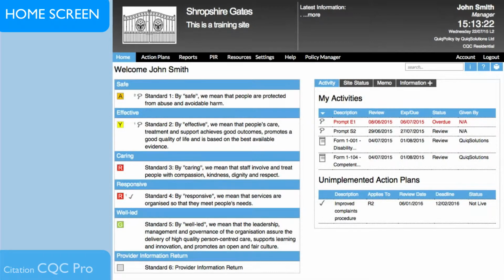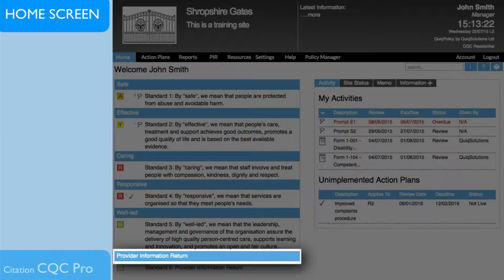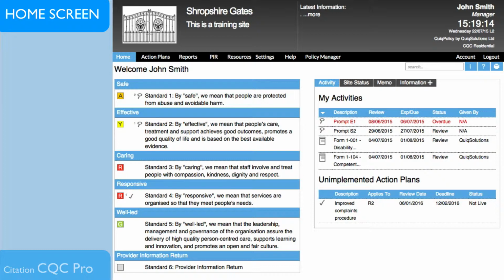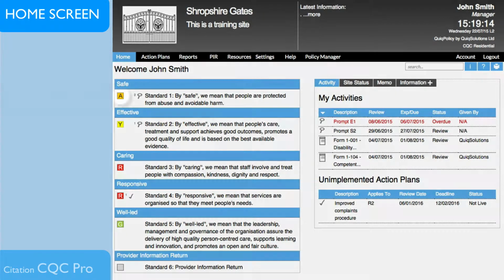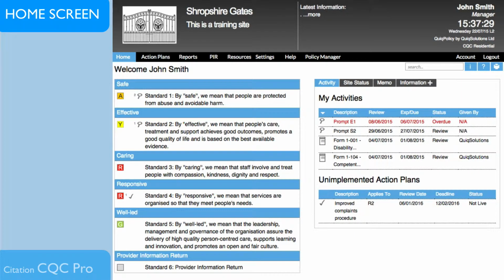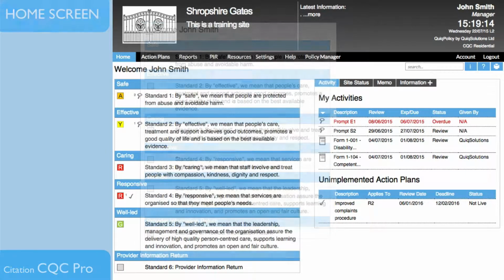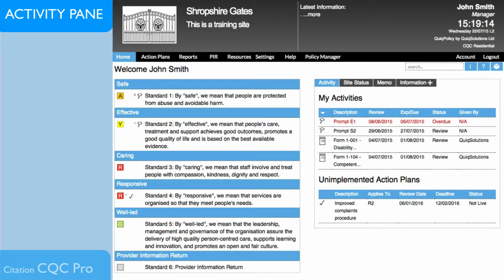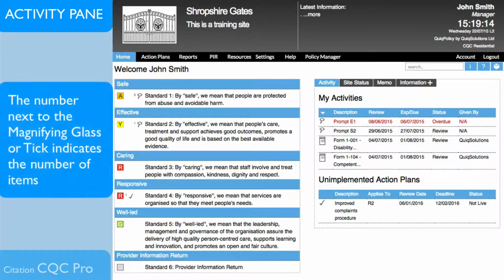Citation CQC Pro Home Screen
An overview training video on the general use of CQC Pro, including the Home screen and Activity Pane